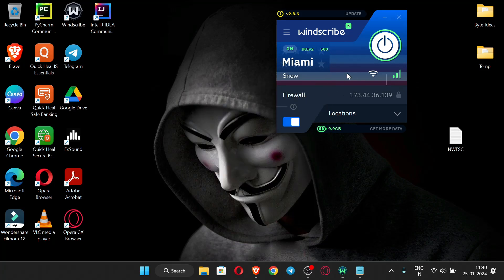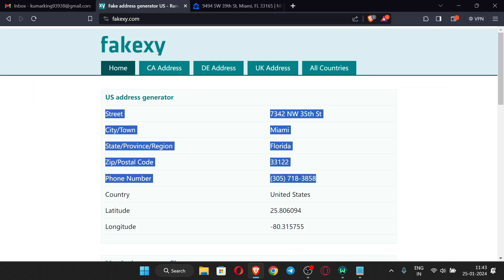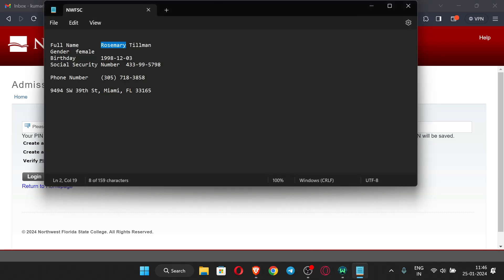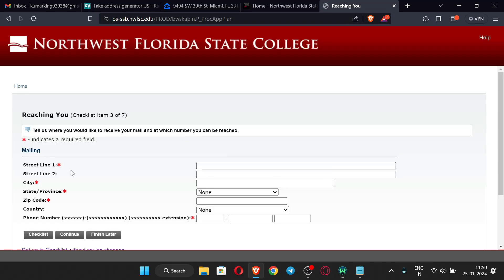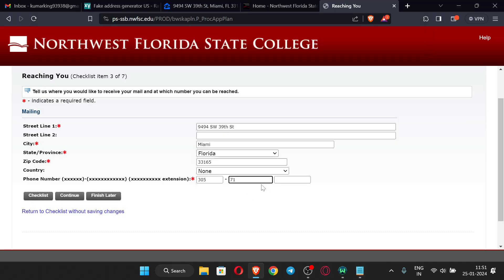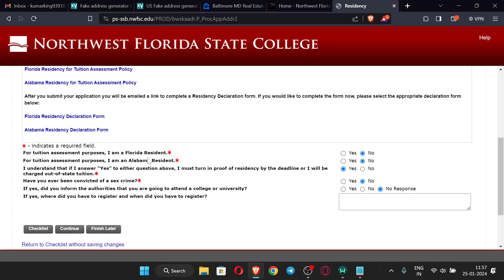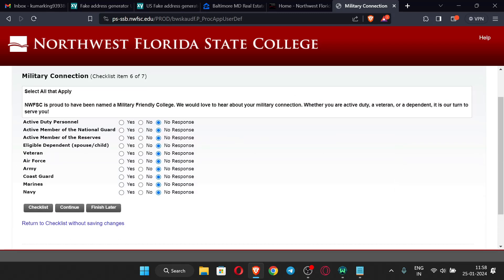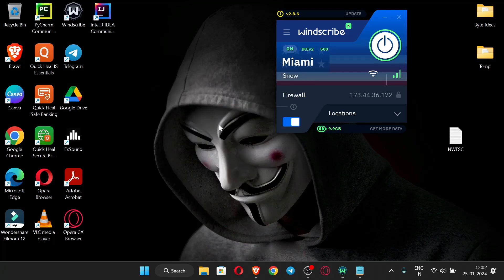How To Create Edu Mail For Azure ? | GitHub Developer Pack | Private College | With Proof | Part 01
In this video I have explained how you can create an Edu Mail from a private college. This Edu Mail can be used to create Microsoft Azure 100$ Student Portal, GitHub Student Developer Pack, Amazon Prime Video Student and many more benefits. This is private college Edu Mail it means it is less known to others. And this video is 1st part , the 2nd part of this video will be uploaded soon. Watch the video completely without skipping to understand each and every step.

0:00 Intro
0:43 Contact Me
1:14 Process Start
2:47 Edu Site Details
3:30 Apply Now
3:54 Create Account
5:03 Application Type
6:00 Checklist
6:22 Pick Your Path
7:06 Address
8:13 Residency
12:26 Personal Details
14:06 Submit Application

Edu Mail For Google Drive Storage